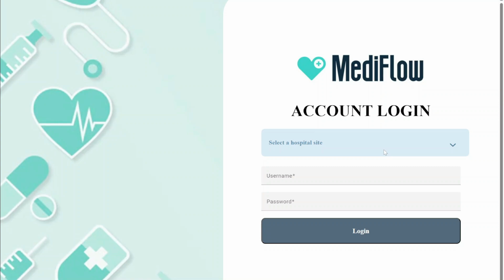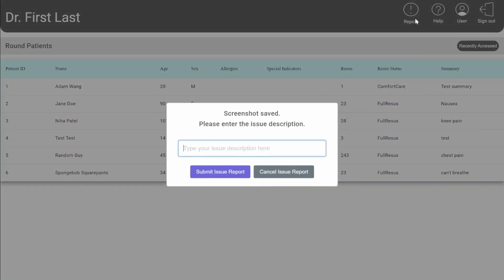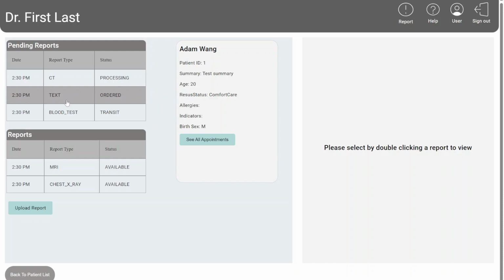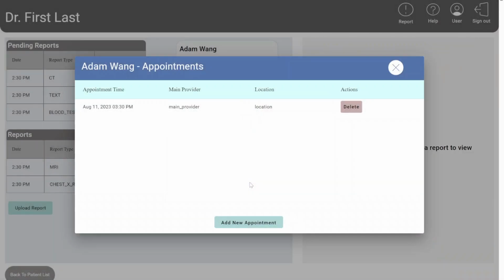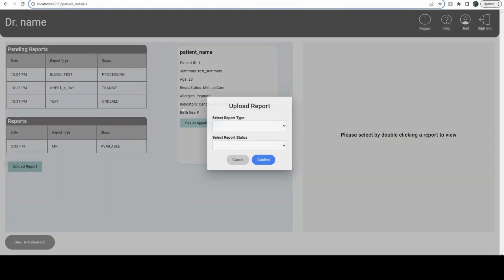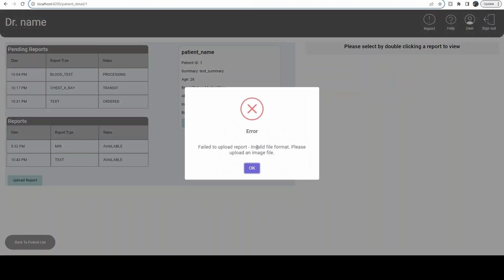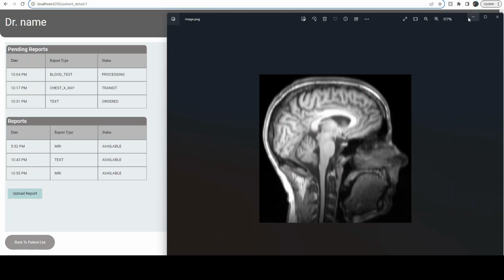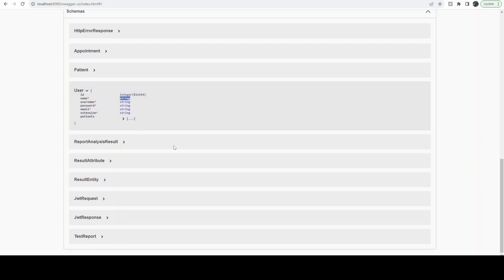Hacknosis - MediFlow Demo